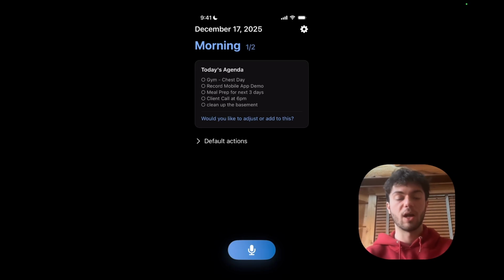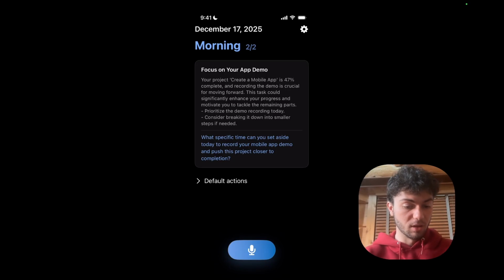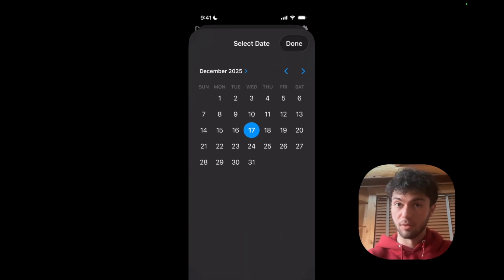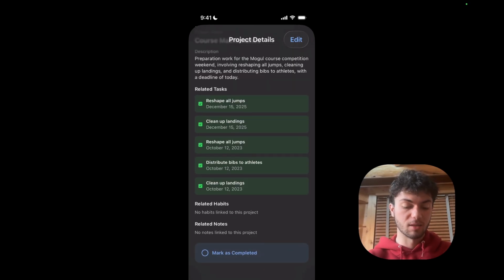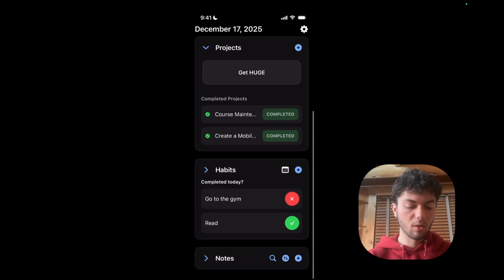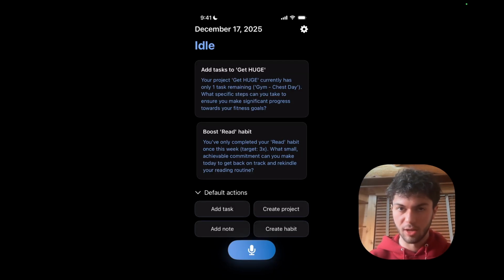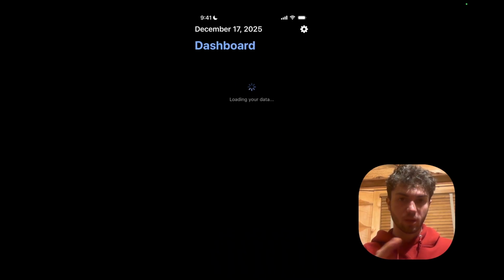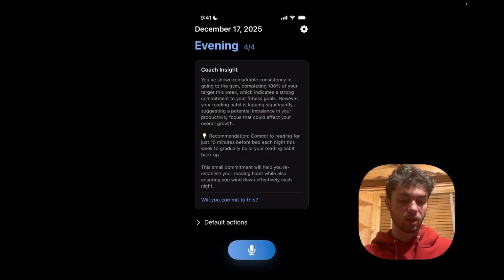Echo Mobile App Demo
🎙️ Introducing Echo - The Voice-First Productivity App That Actually Understands You

Echo is a revolutionary productivity app that uses your voice to help you plan your day, track habits, manage tasks, and stay organized—all through natural conversation. No more typing, no more complex interfaces. Just talk, and Echo makes it happen.

✨ WHAT MAKES ECHO DIFFERENT:
• Voice-first interface - Speak naturally, Echo understands
• Intelligent flows - Morning planning, evening reflection, and on-demand assistance
• Context-aware AI - Knows your tasks, habits, and projects
• Action-oriented - Every conversation leads to real results
• Beautiful, minimal design - Focus on what matters

📱 IN THIS DEMO:
See how Echo helps you:
- Plan your day with morning flows
- Review progress with evening reflections
- Track habits and build consistency
- Manage tasks and projects effortlessly
- Get personalized AI recommendations

🚀 BETA RELEASE:
Echo launches to beta users on December 25th! Join us and transform how you stay productive.